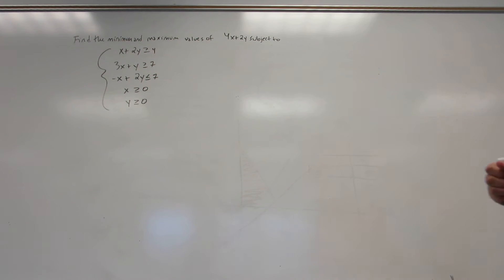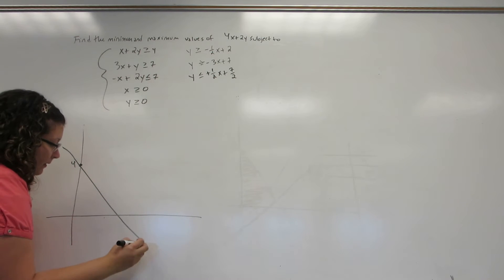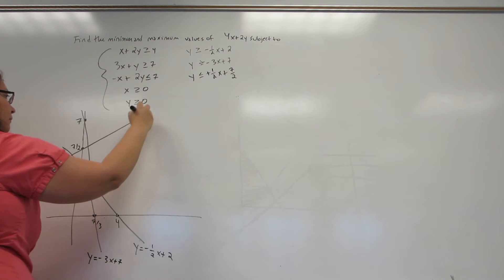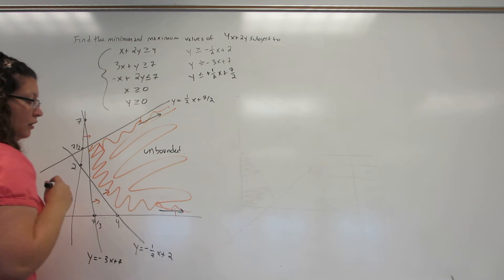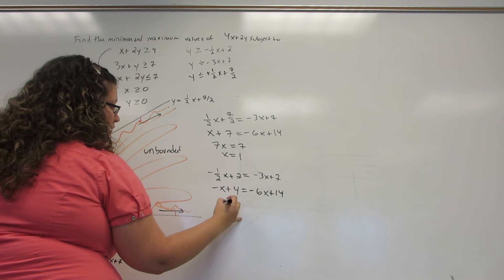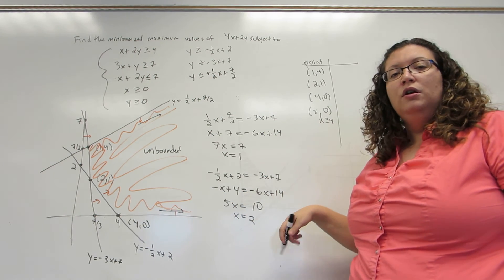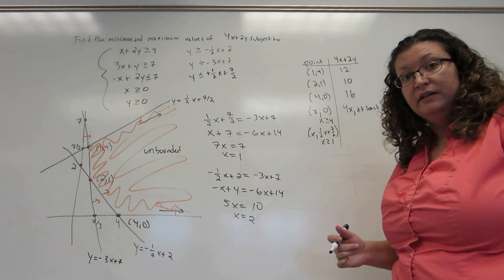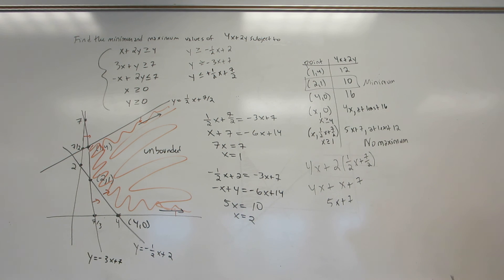Linear programming with an unbounded feasible set